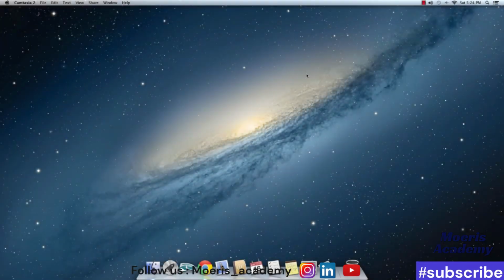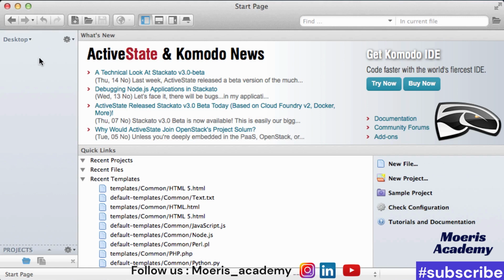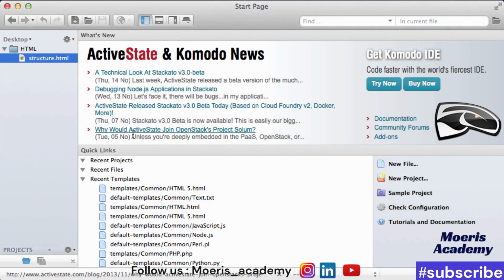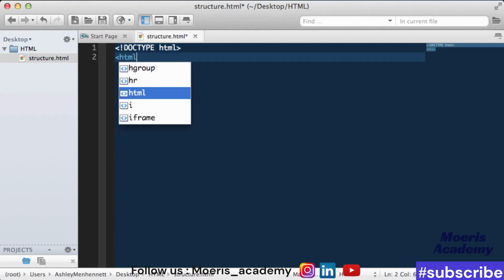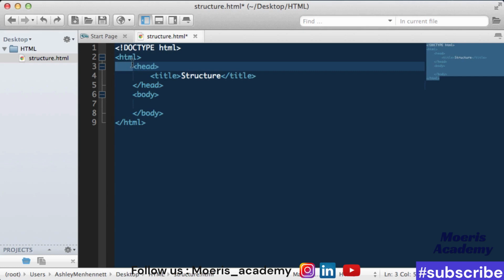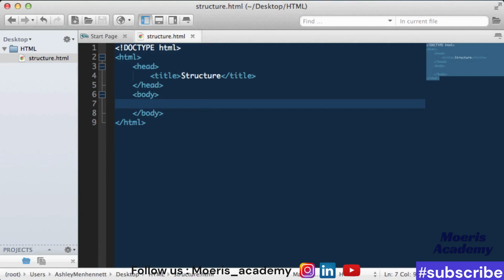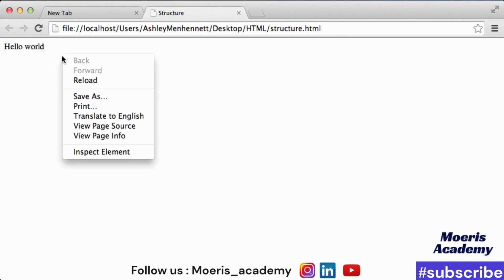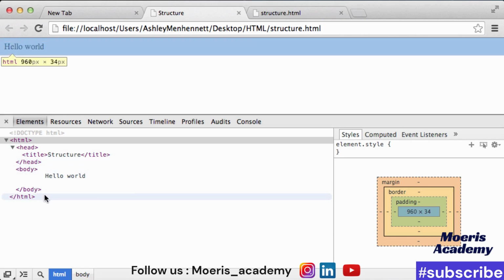HTML Full Course for Beginners | PART-2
🌎 | PART-2 | Downloading editor and setting up editor  |  HTML5 SETUP  | Basic to Advance |